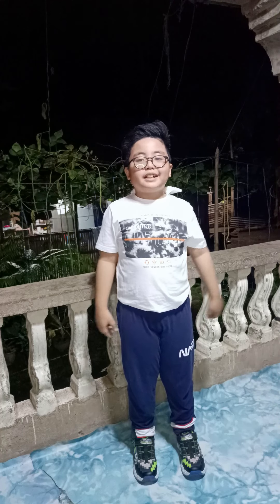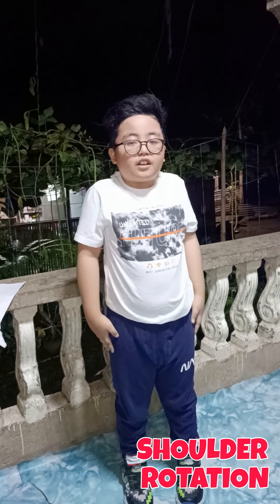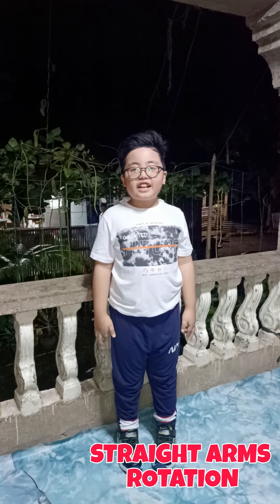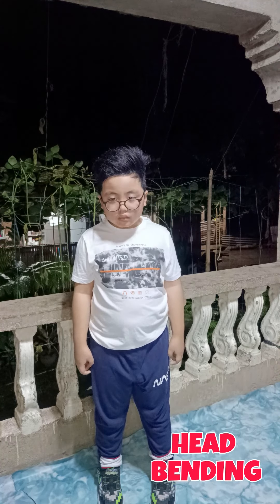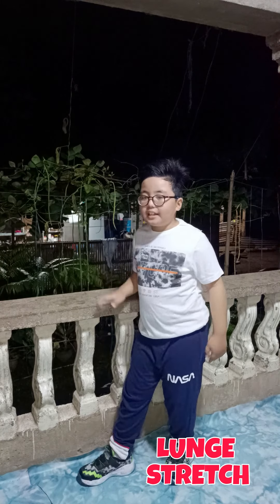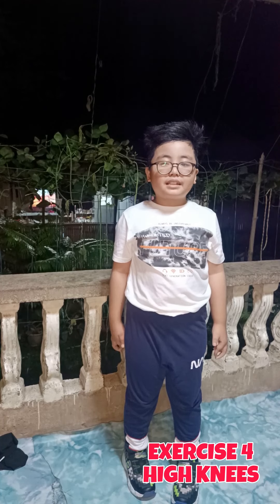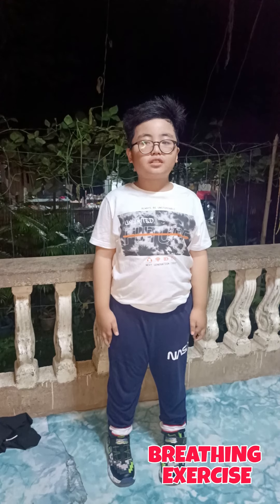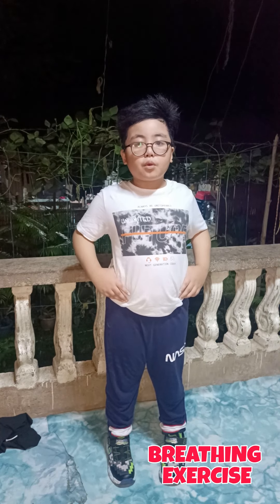GRADE 3 PERFORMANCE TASK NO. 2.3 (P.E) ASHTON RAILLEY AYSON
GRADE 3 PERFORMANCE TASK NO. 2.3
(P.E)
ASHTON RAILLEY AYSON
1st Quarter

The student's goal is to promote Physical well-being by engaging in simple calisthenics or exercise routine.

Ashton made a video of an exercise called the rabbit dance. The music used is the song "Penguin's Game" by Gelato.